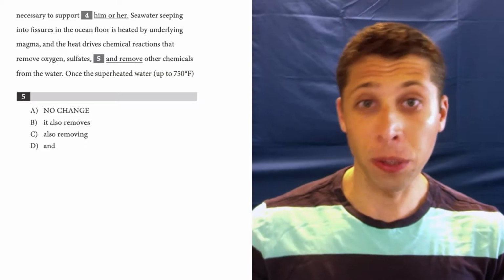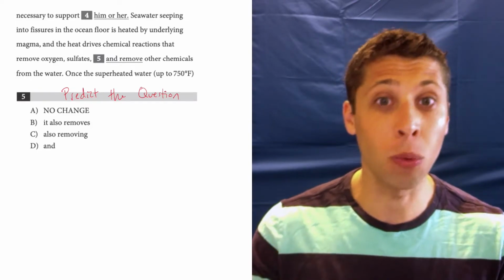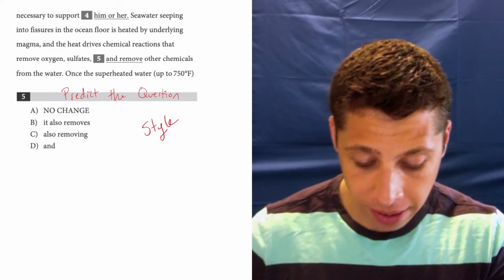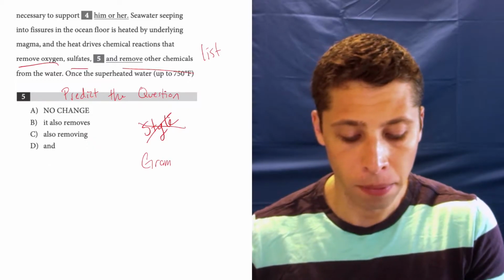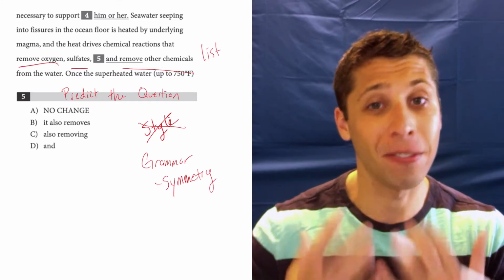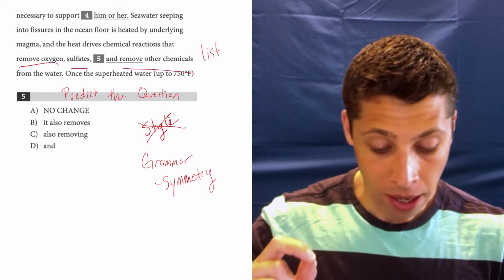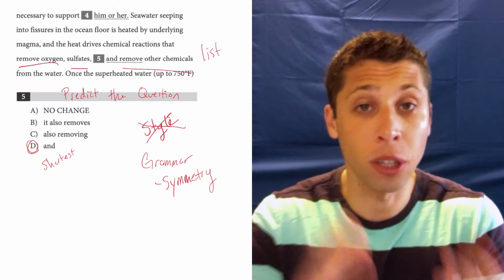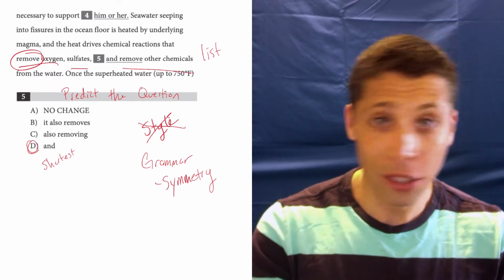SAT Test 9, Section 2, Question 5